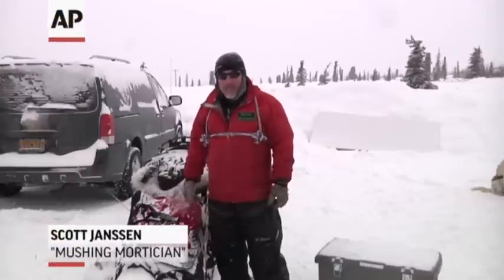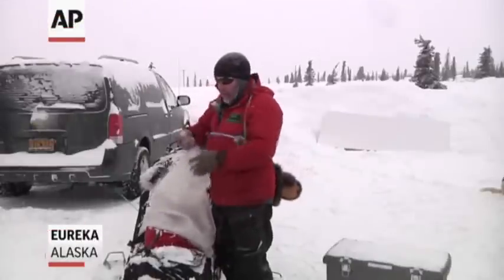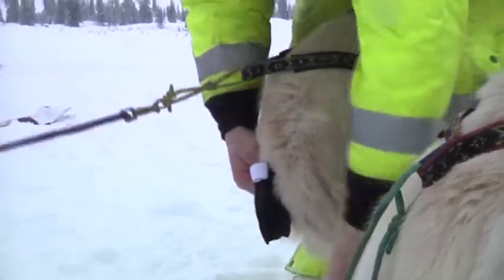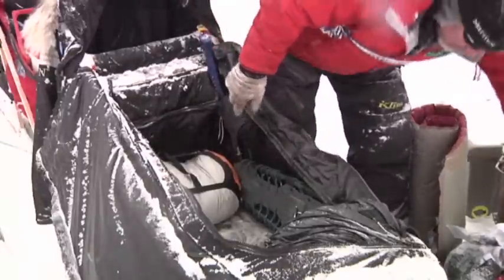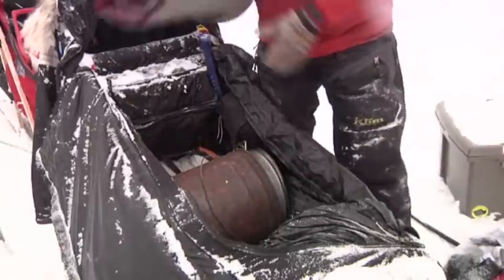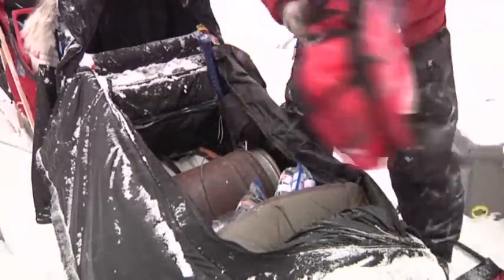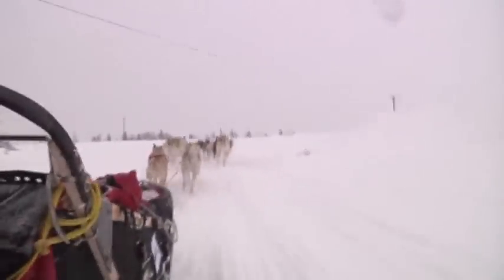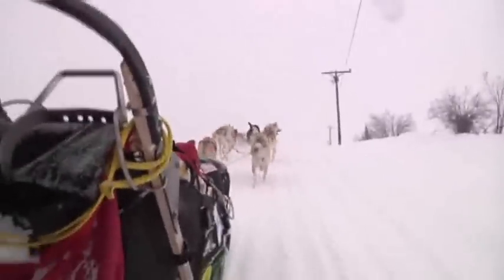'Mushing Mortician' Explains Iditarod Sled Gear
The Iditarod Trail Sled Dog Race begins this weekend in Alaska. Musher Scott Janssen, who owns funeral homes and is known as the "Mushing Mortician," shows off what he will carry in his sled during the nearly 1,000-mile trek. (Feb. 28)